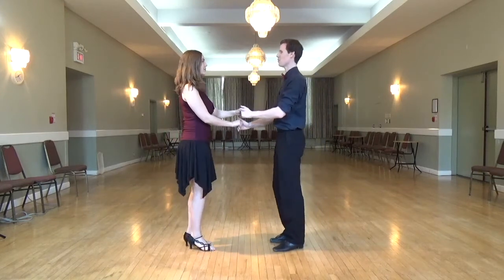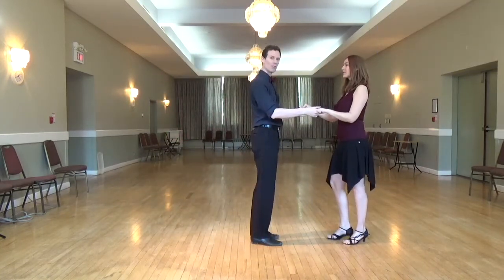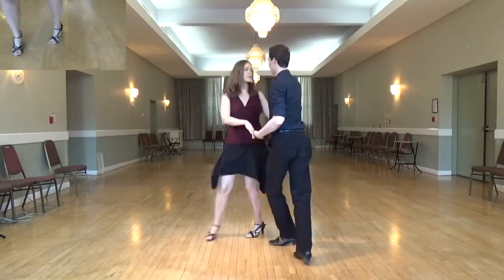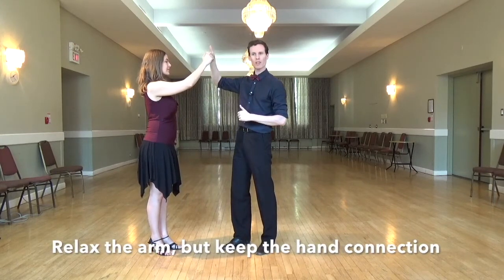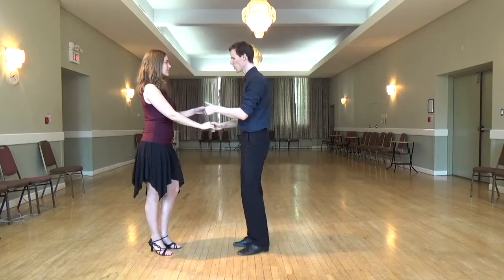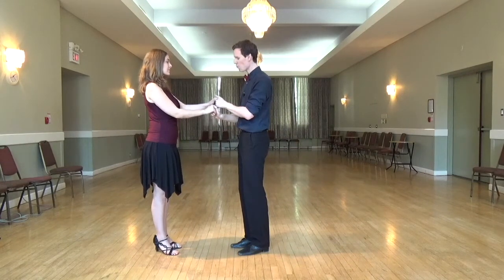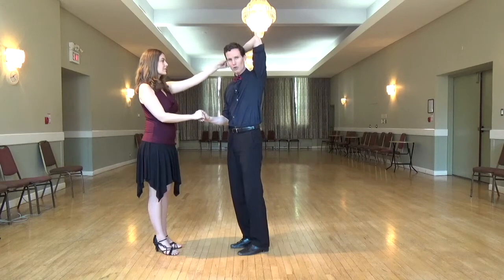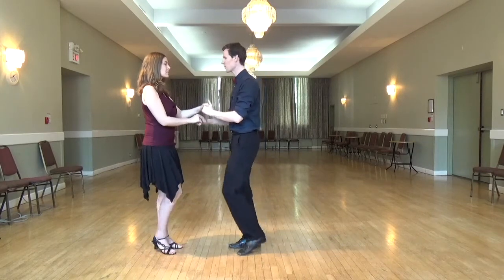Salsa - Sombrero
Sign-up on socialballroom.dance for the full version!